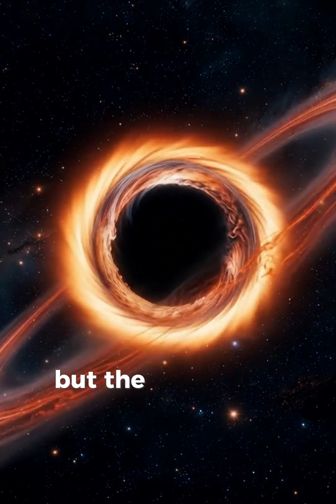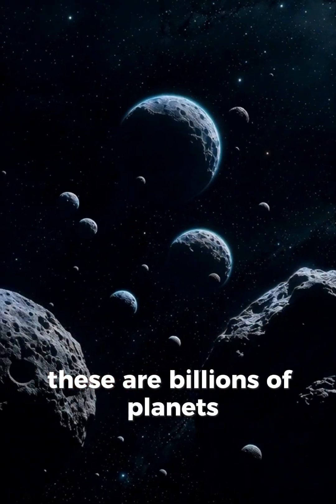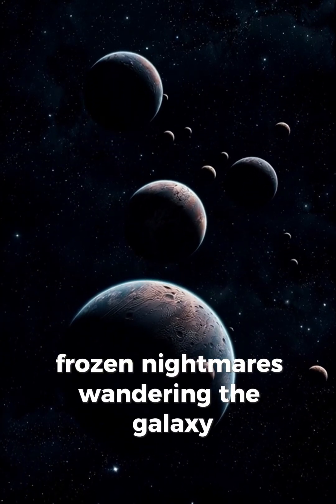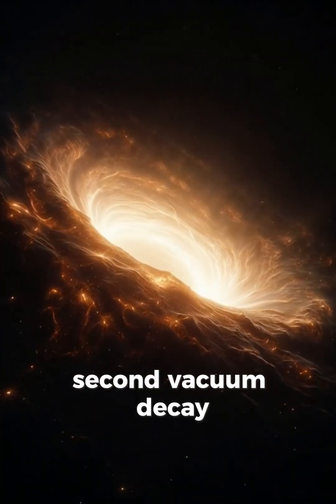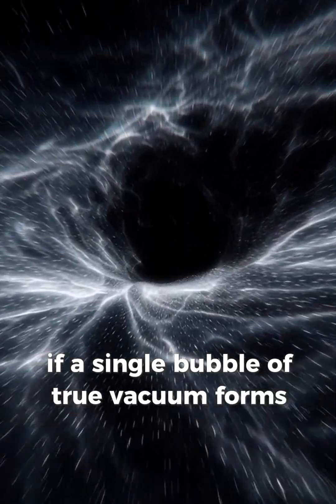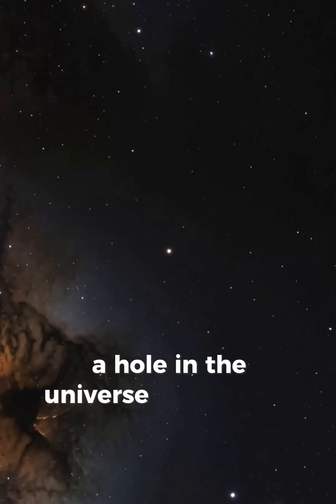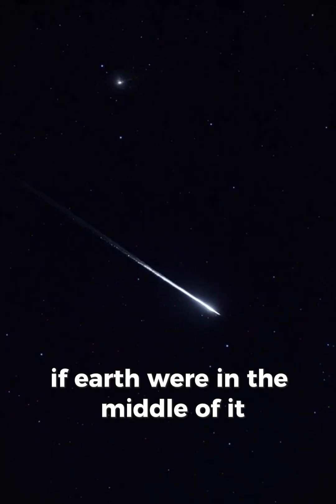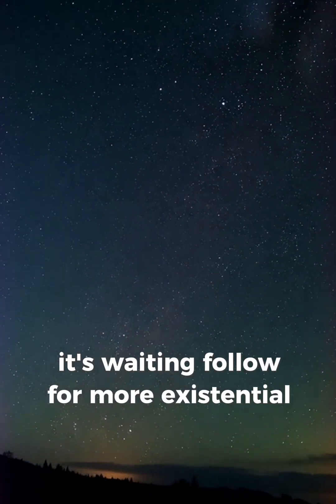The Universe is Trying to Kill You 💀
The universe isn’t peaceful… it’s hostile.
From rogue planets drifting in total darkness… to vacuum decay that could delete physics itself… to the terrifying Boötes Void, a gigantic hole in the cosmos…

Here are 3 cosmic threats that could erase us without warning.

If you love space, science, cosmic horror, and mind-blowing facts about the universe… you’re in the right place.